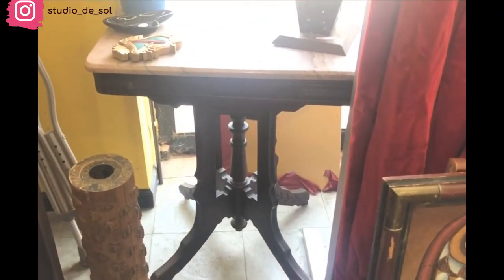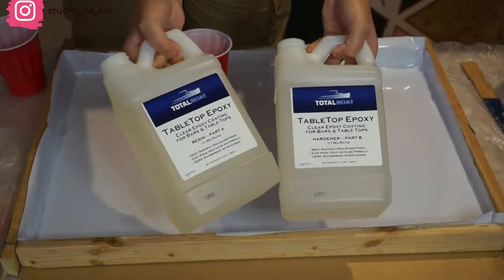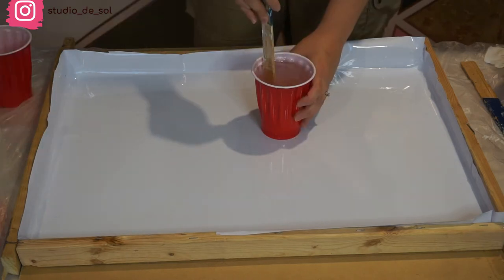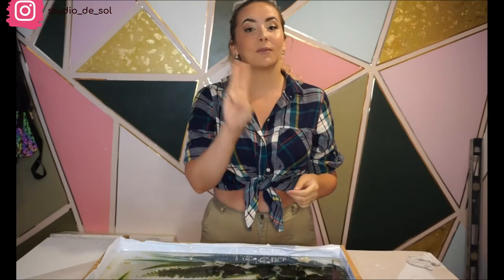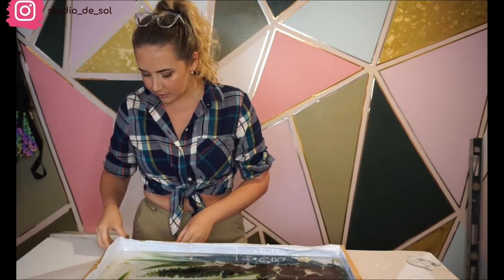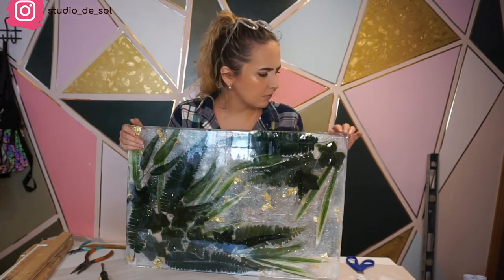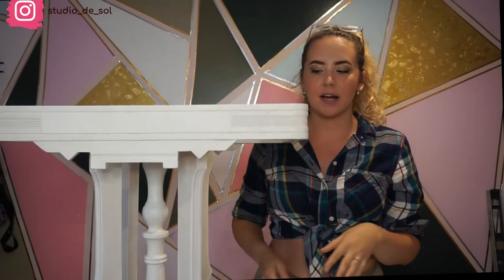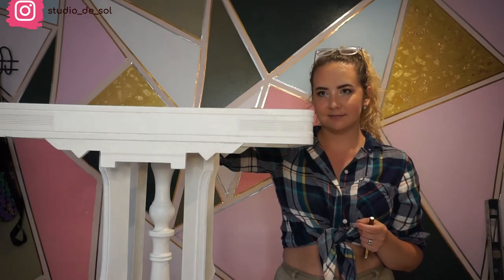Thrift Store Table Makeover ▴ Epoxy Resin Table Top ▴ DIY on budget 2020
Hello everyone!
I'm keep working on my eco friendly lifestyle  and here's a new video.
In this video I'm doing thrift store table makeover using epoxy resin to create a table top.
I changed the bottom color by sanding and applying acrylic paint. Then I made a mold for a table top, sealed it and poured the resin. Let it get hard for 36 +hours and took it out of the mold.

Share with me how you like this project in a comments section
Here's a list of supply
- sand paper
- acrylic paint
-  wooden mold
- glossy vinyl paper
- epoxy resin
- fake plant's leaves
- glitter and shimmers
- E6000 glue

Animated intro "Studio de Sol"
Intro design and animation by Saad Shah. Check out his work at Gargoyles At Work on Youtube.

🎵 Track Info:

Title: Riviera by Smith The Mister